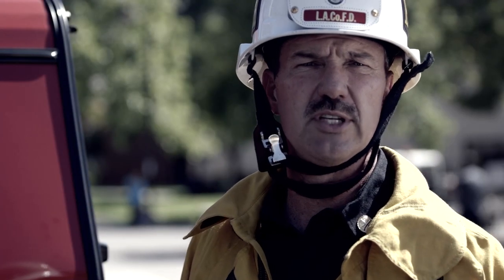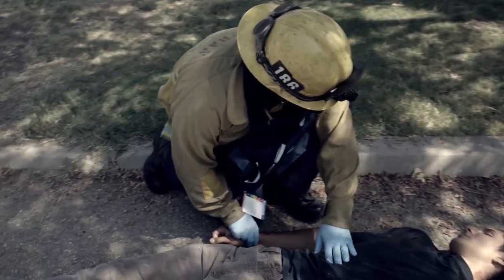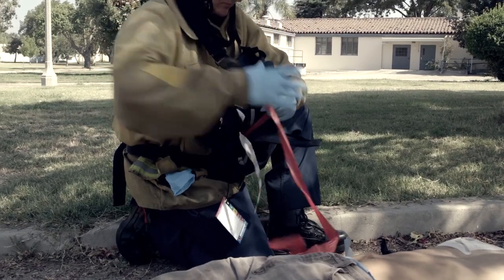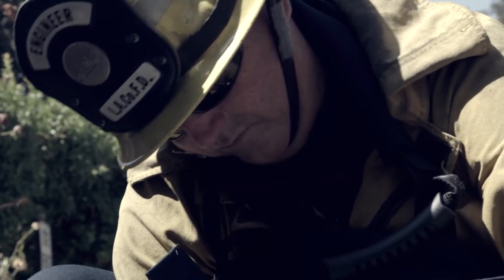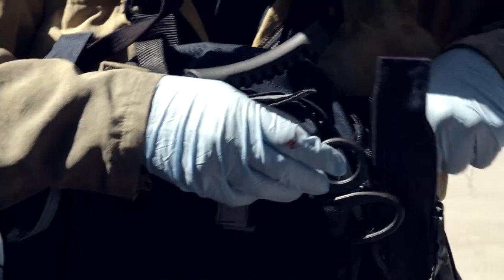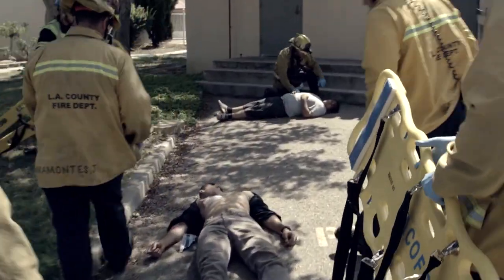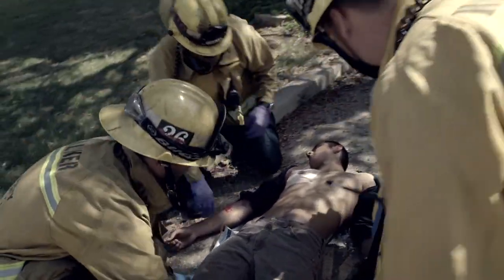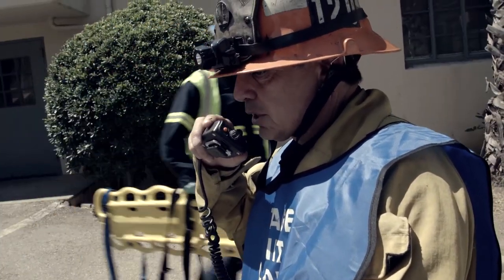Multi Casualty Incident - CHESTPACK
Los Angeles County Fire Department introduces the Multi-Casualty Incident CHESTPACK.